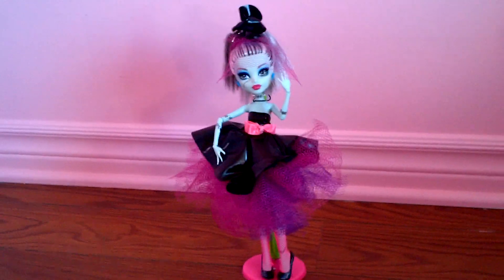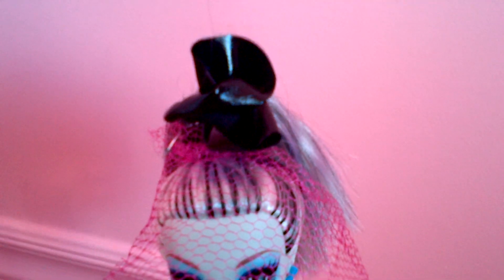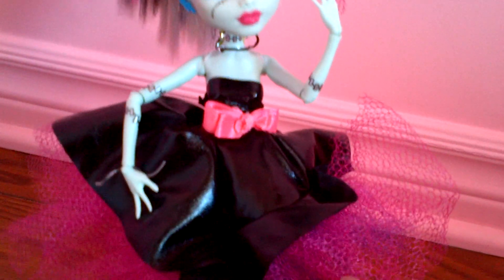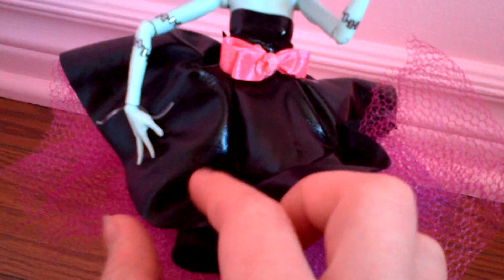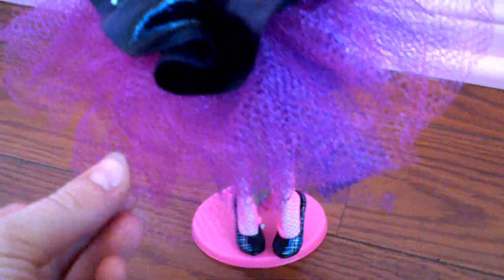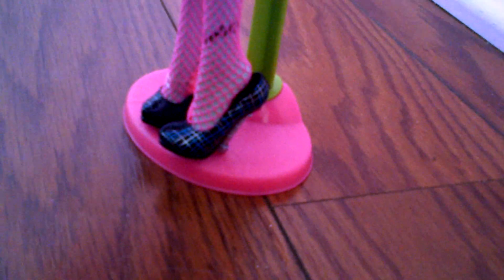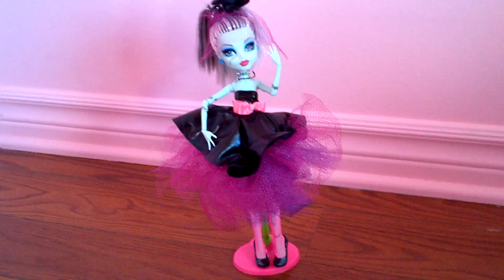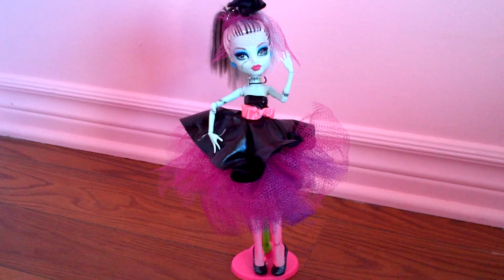Monster High Custom Frankie Stein 80's inspired doll!!! :D!!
Nikki @ Namanthasuxx
Canada